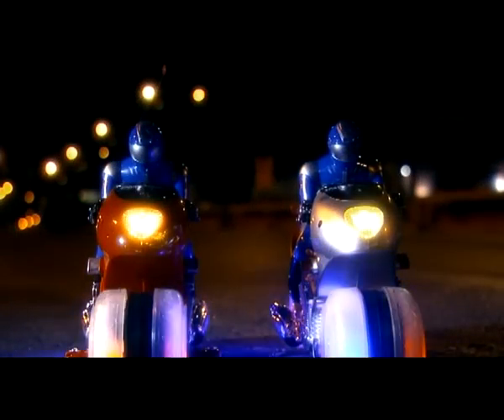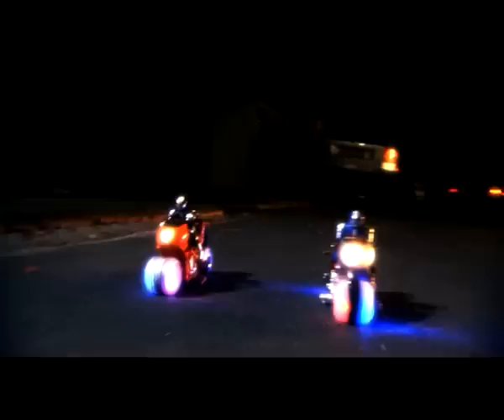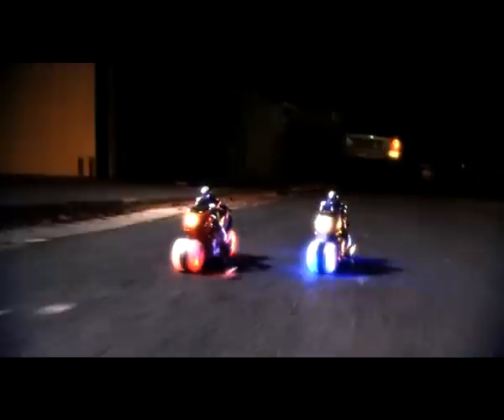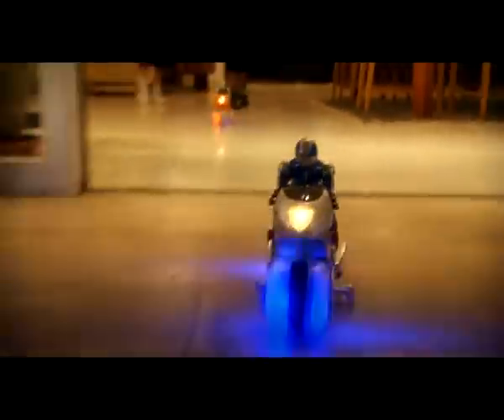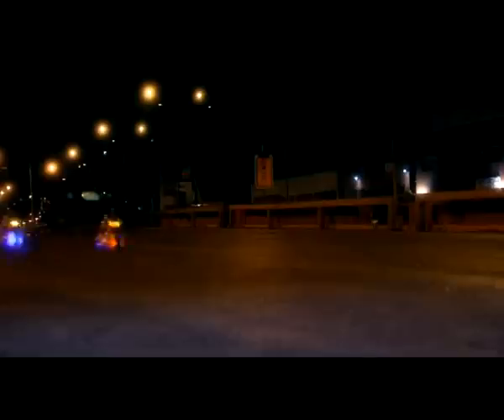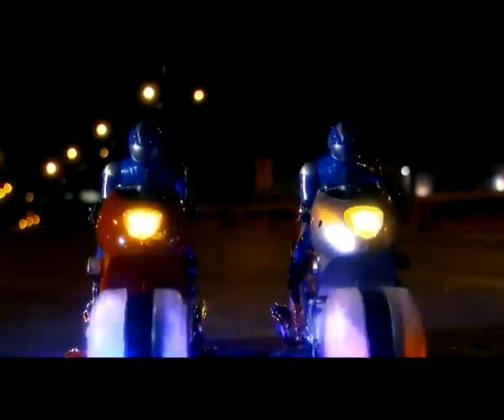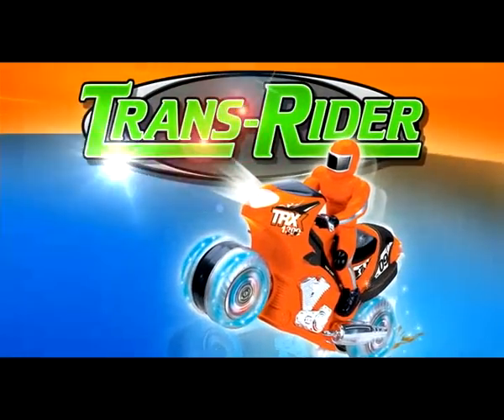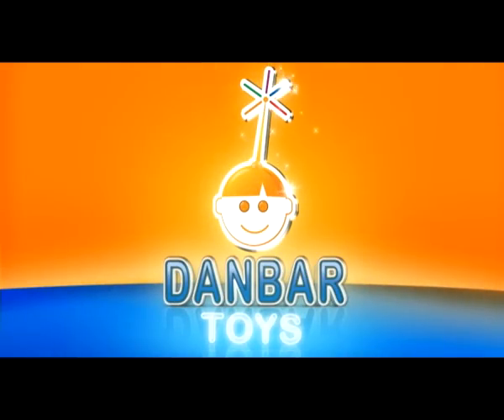The Latest Motorbike 2 hit the market.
The latest RC Motorbike 2 hit the market from Danbar toys. Take control of your Trans Rider.